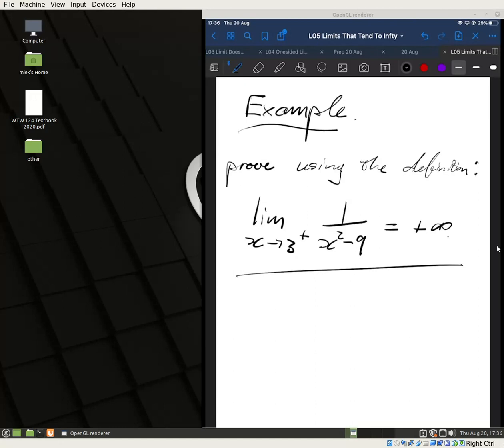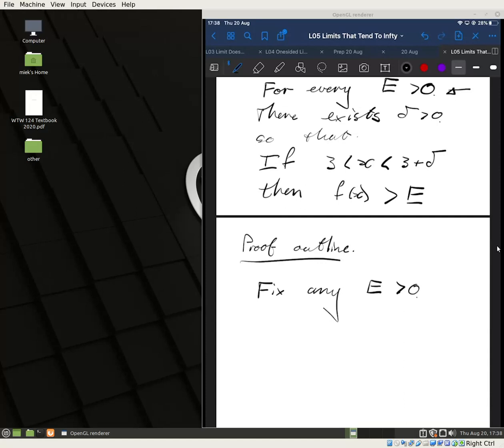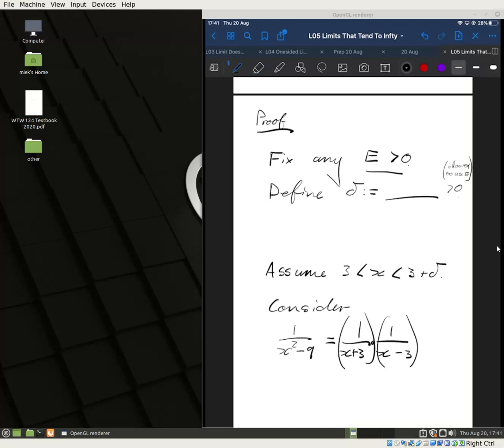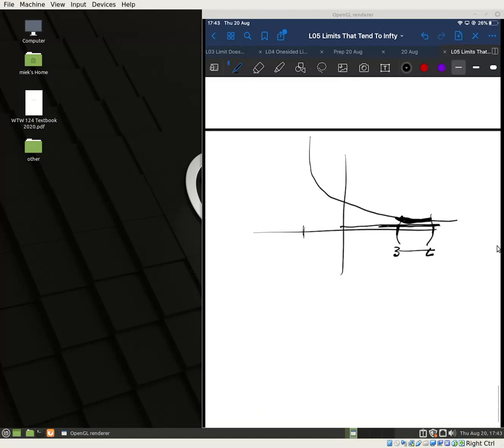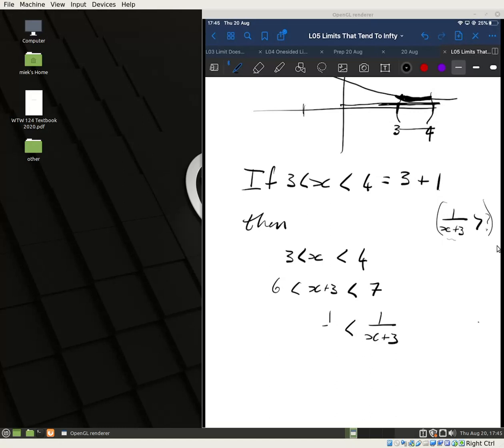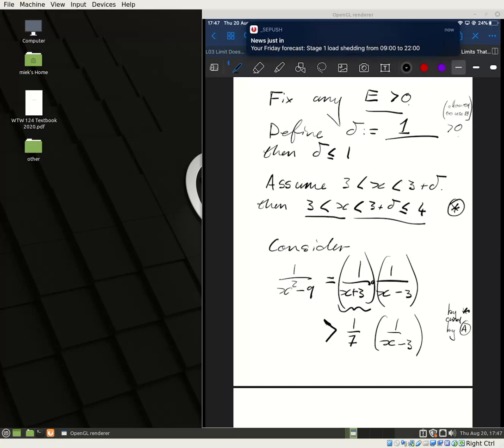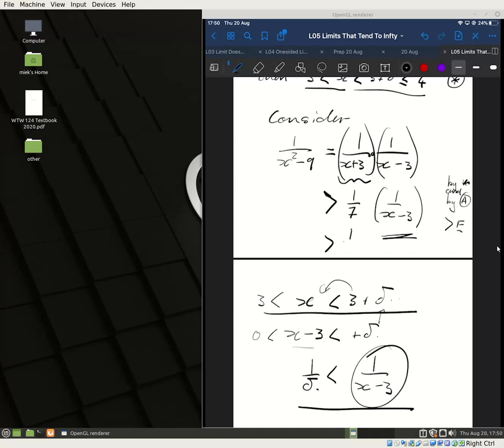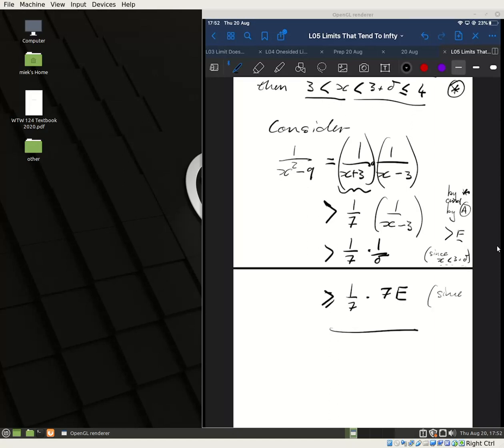Chap 3-5-2 Example limit tends to infinity